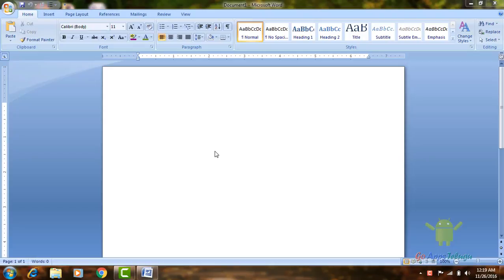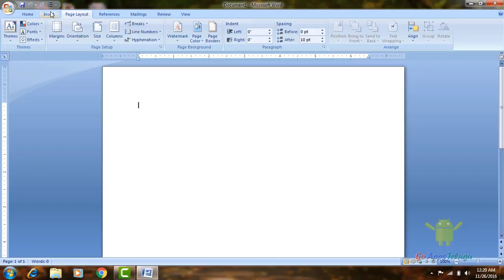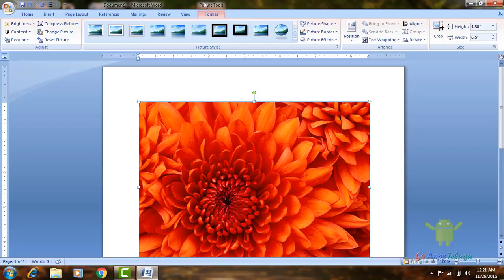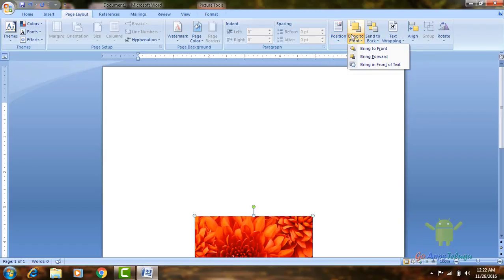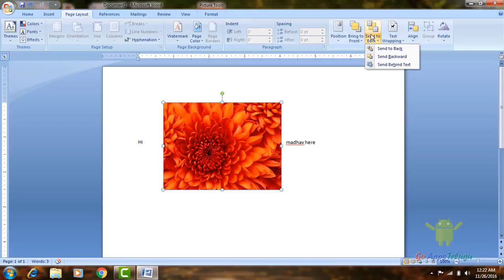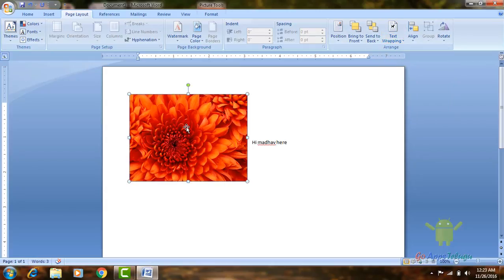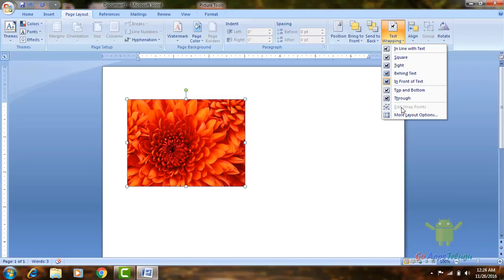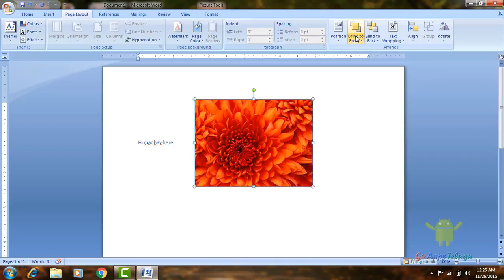Align or arrange a picture | Set Position of Image || Change Text box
Once you add the image to the Document, you have to make some changes like Charging the picture position from left to right or make it as the center. Also we can set the as front of the image or backward of the text.